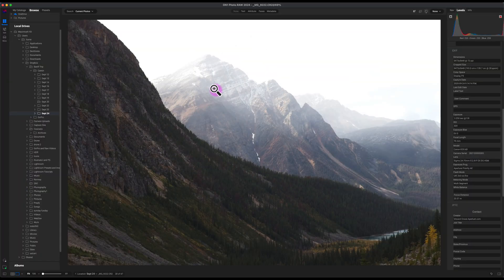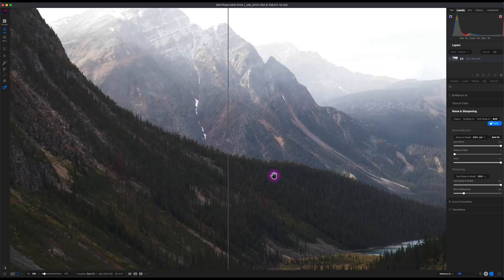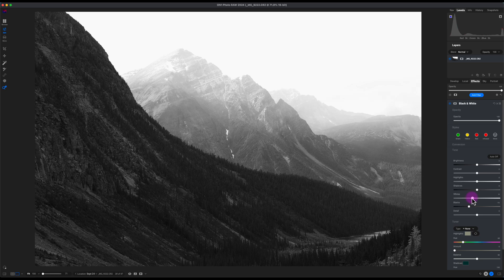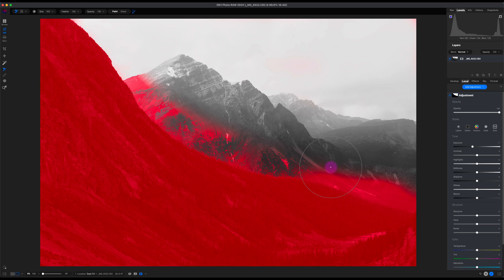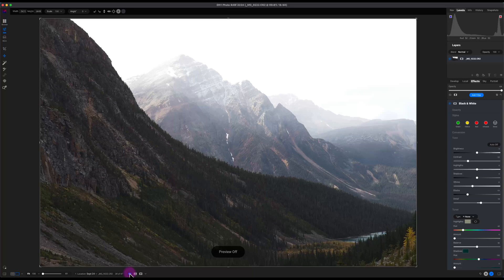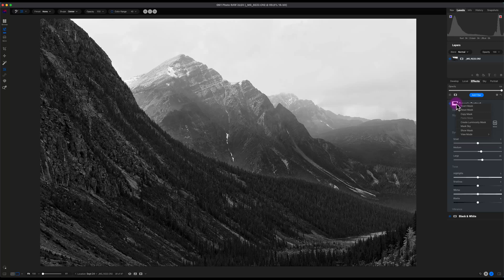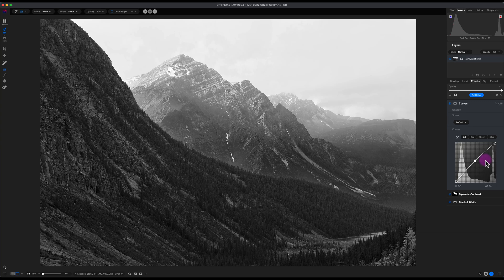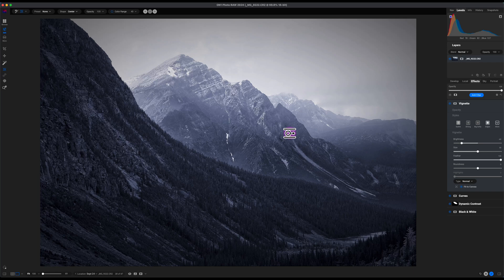Black & White Photo Editing w/BLUE MOODY ☯︎ ON1 Photo RAW Tutorial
Learn how to edit black-and-white photos like a pro in this ON1 Photo RAW tutorial. At the end, I apply a blue moody feel to the photograph.

⌚ TIMESTAMP
0:00 - Intro
0:47 - Lens Correction
1:04 - Noise & Sharpening
2:07 - Black and White Filter
3:05 - Local Adjustment
5:56 - Dynamic Contrast Filter
7:35 - Curves Filter
7:48 - Blue Moody
8:23 - Vignette Filter